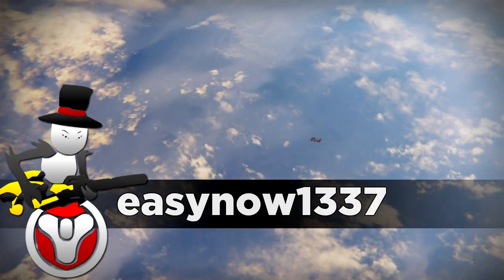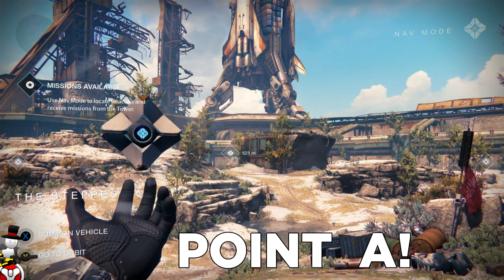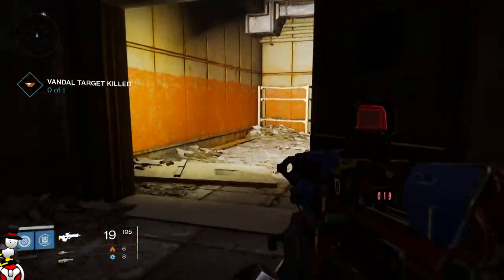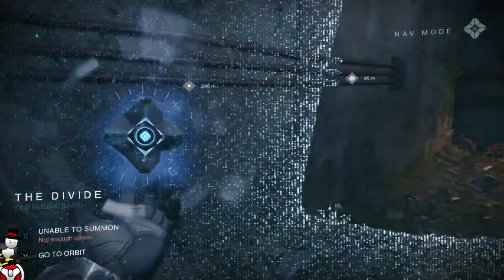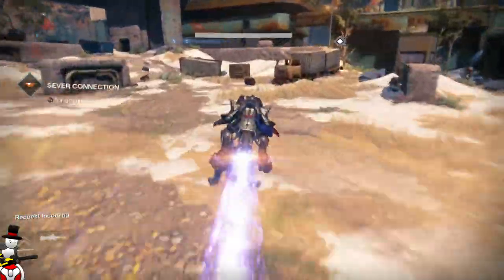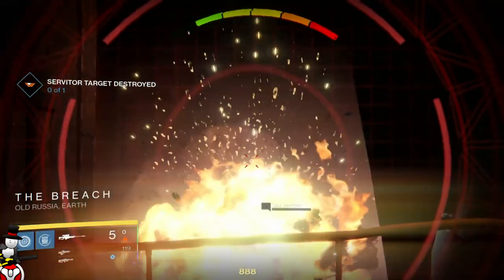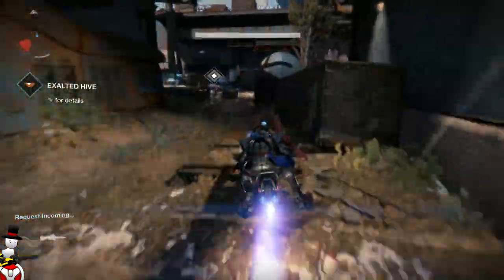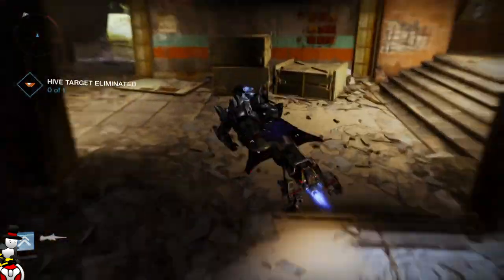Destiny - FASTEST Faction Reputation Grind / Farming Spot - EASY & FAST